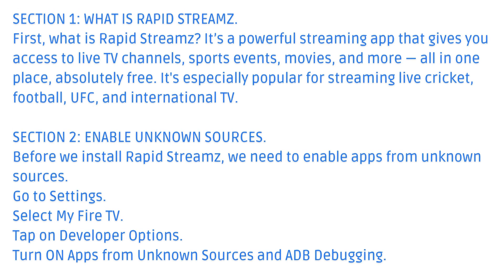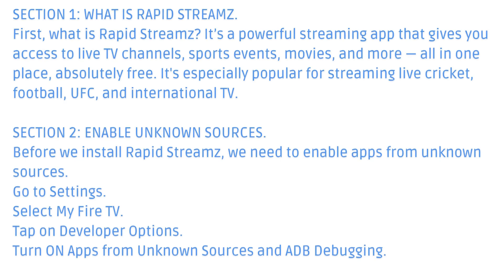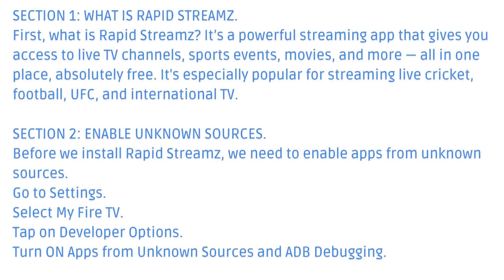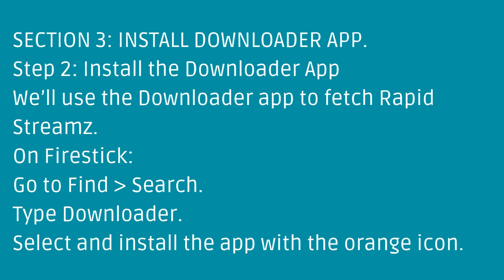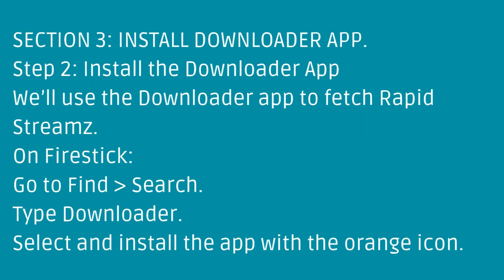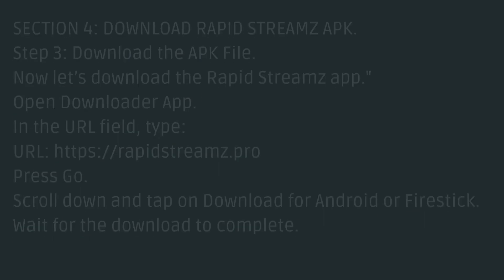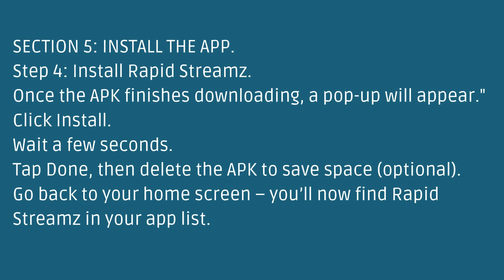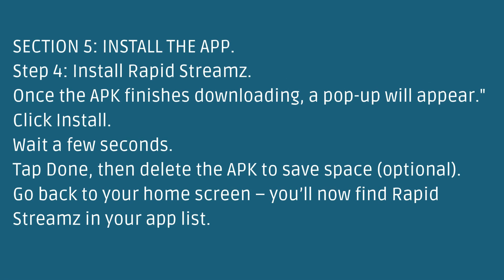How to Install Rapid Streamz on Firestick/Android TV (2025)?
Looking for a free way to stream live TV, sports, movies, and more on your Firestick or Android TV? In this video, I’ll show you how to install Rapid Streamz on Firestick and Android TV easily in 2025. Whether you're using an Amazon FireStick, Fire TV Cube, or Android Smart TV box, this guide will help you unlock endless entertainment!

📺 What is Rapid Streamz?
Rapid Streamz is a powerful streaming app that gives you access to live sports, TV channels from all over the world, movies, and more — all for free!

✅ What You’ll Learn in This Video:
How to download and install Rapid Streamz APK,
How to safely set up the app for best performance,
Tips to stay secure while streaming,

🔐 Important Note: Always use a trusted VPN for privacy and security when using third-party apps.